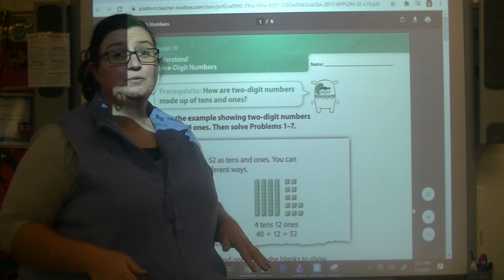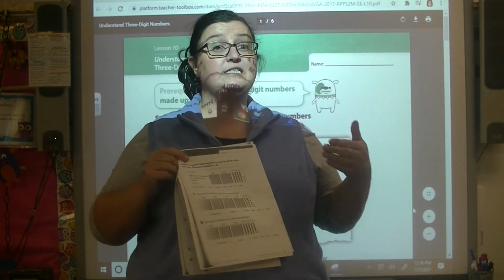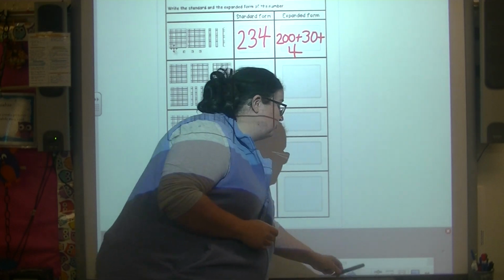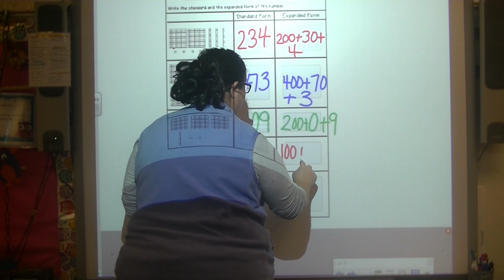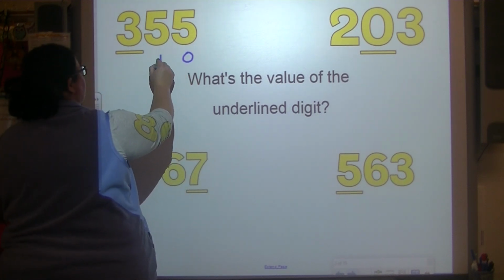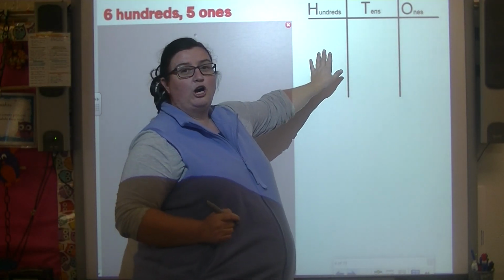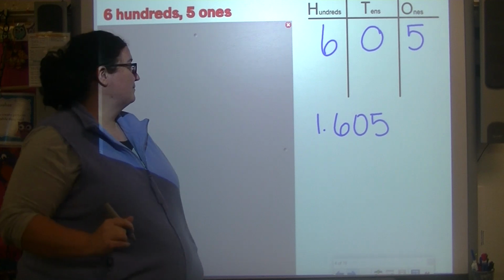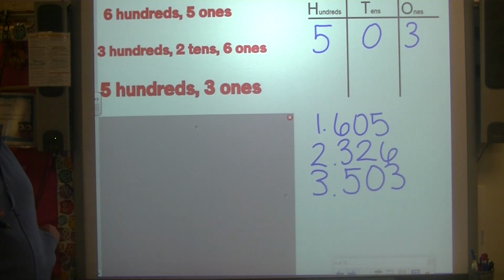Place Value The Value of Digits